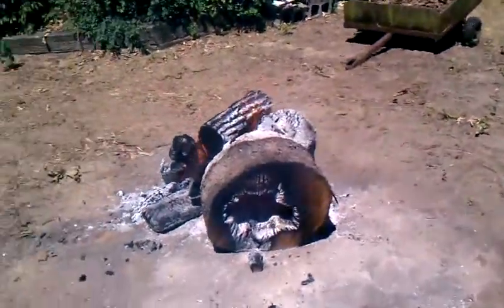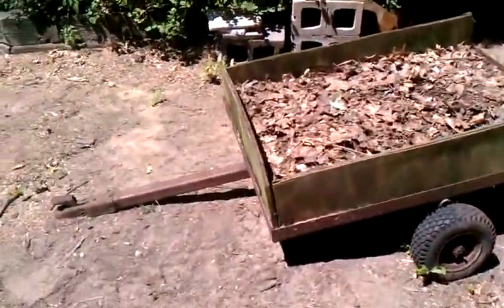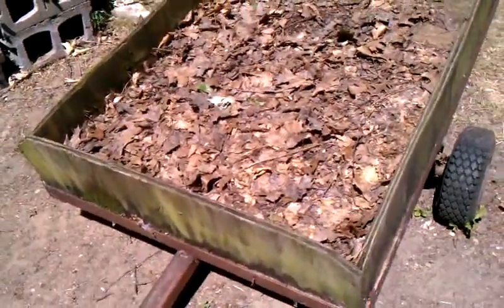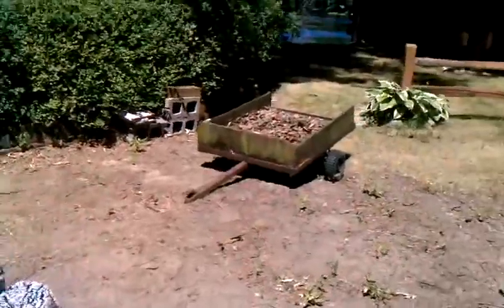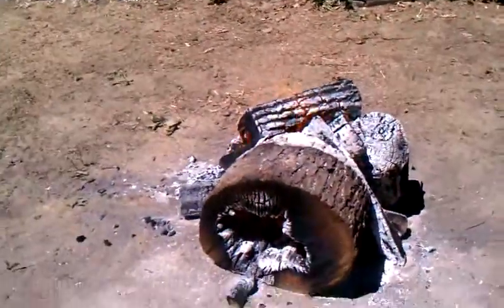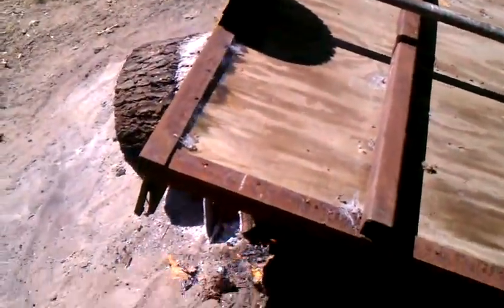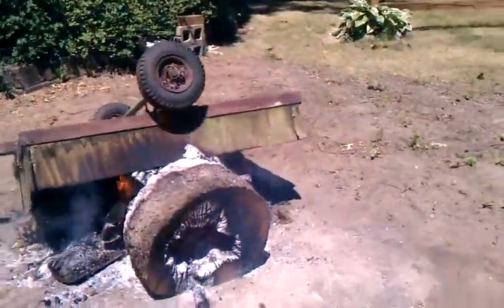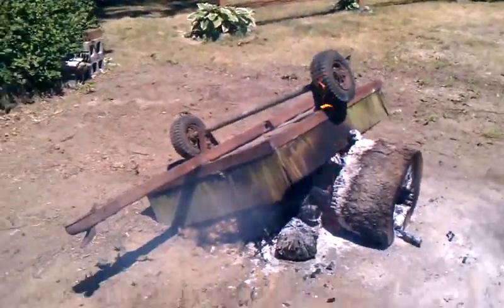Easy way to remove wood from scrap metal.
In this ''Scrapping 101'' video I show an easy way to remove wood from a trailer I found in our woods.  The scrap yards - Omni, Schupan, and KMR - don't like it when you bring them metal with a lot of not metal weight.  Please ''Like'' 'J & J Metal Scrapping' on facebook.